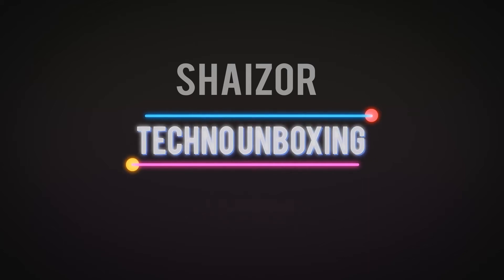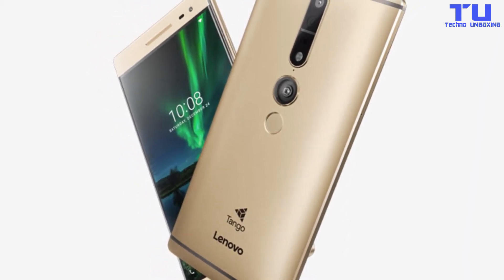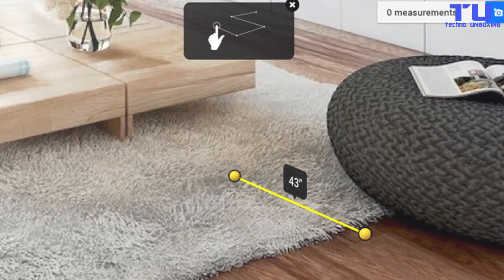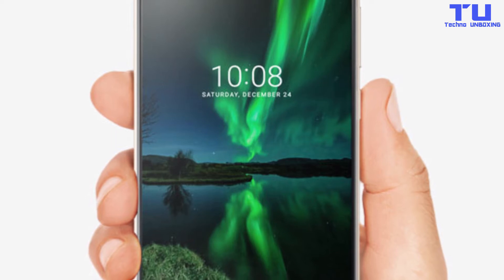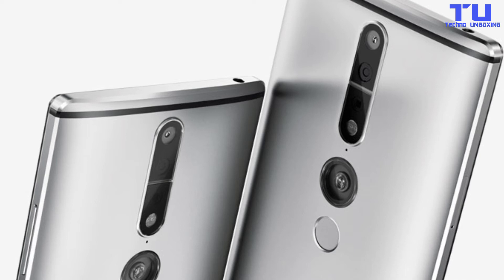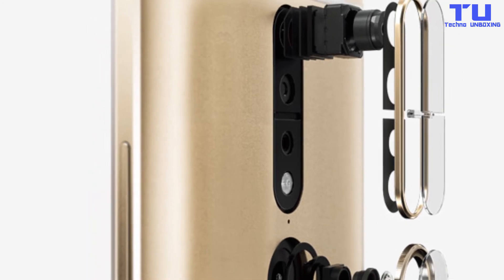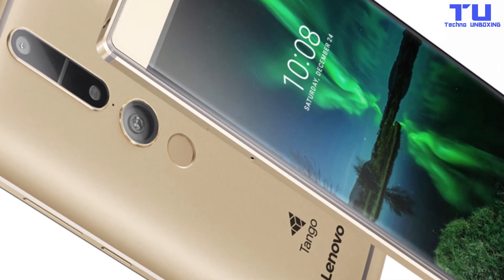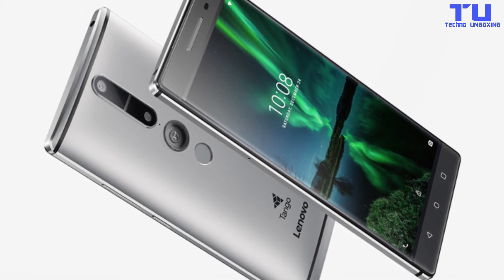Lenovo Phab 2 Pro News!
The Lenovo Phab 2 Pro is the world's first smartphone to include Tango—a new technology from Google that enables augmented reality (AR) gaming and utilities. All you have to do is look through the Phab 2 Pro, and you'll see objects and information overlaid onto the real world.